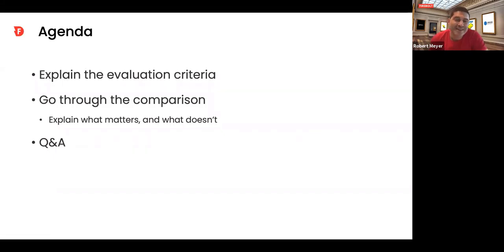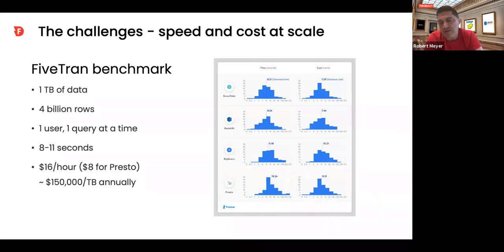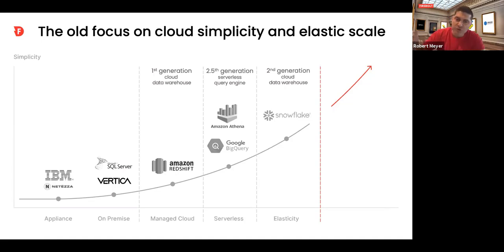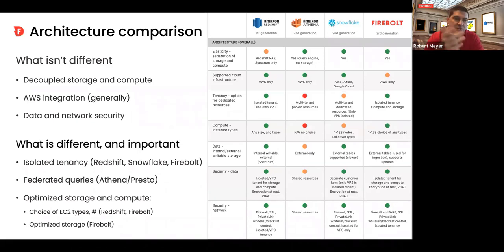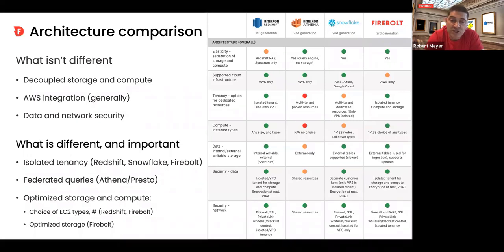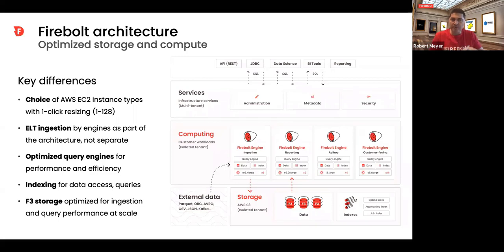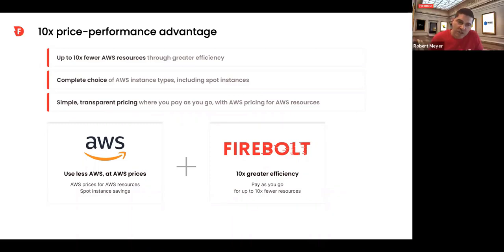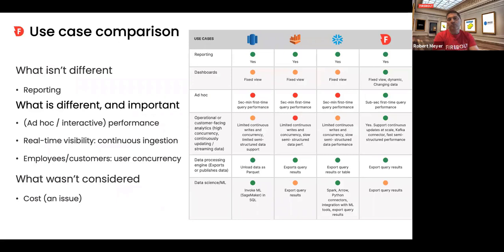Firebolt vs Snowflake vs Athena vs Redshift vs Druid | Cloud Data Warehouses Comparison Guide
Robert Meyer, Firebolt's analytics evangelist compares the major cloud data warehouse and query engine options on AWS, such as Redshift, Athena, Snowflake, Druid and Firebolt.

Timestamps:

0:00 Intro
2:56 Evolution criteria
13:36 How to evaluate a data warehouse
17:18 Architecture comparison
31:08 Performance comparison
43:16 Scalability comparison
48:16 Cost comparison
50:00 Use case comparison
51:02 Summery and Q&A

This data warehouse comparison guide will cover more than 30 categories, including:

 ▪️  Architecture: elasticity, technology support, isolation and security
 ▪️ Scalability: elastic scale, scale efficiency, query and user concurrency
 ▪️ Performance: query, indexing, data type and storage optimization
 ▪️ Use cases: reporting, dashboards, ad hoc, operations and customer-facing analytics
 ▪️ Cost: administration, infrastructure resources, vendor pricing

Interested in the full written version of the guide?

Interested in Firebolt? Let's set a meeting